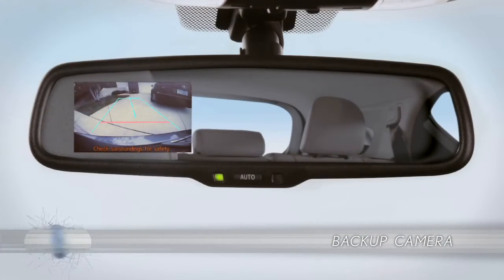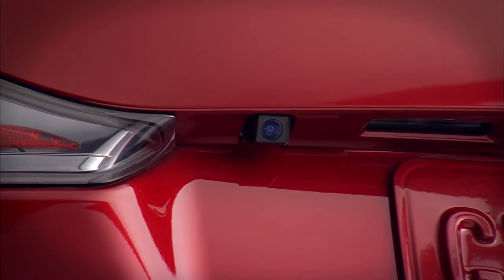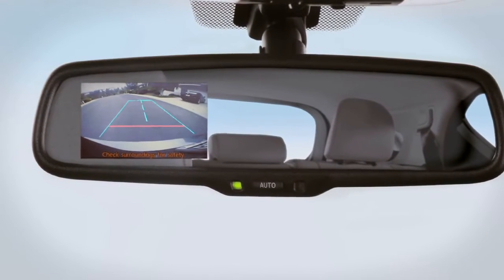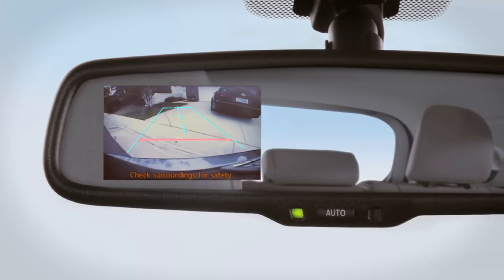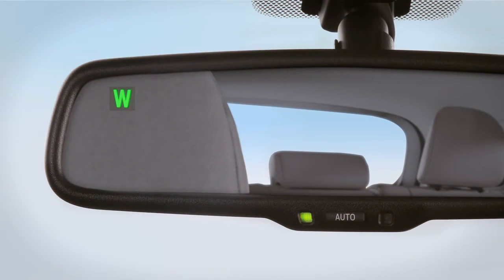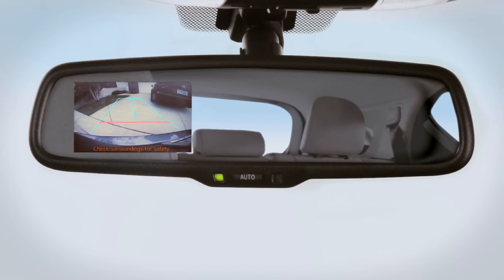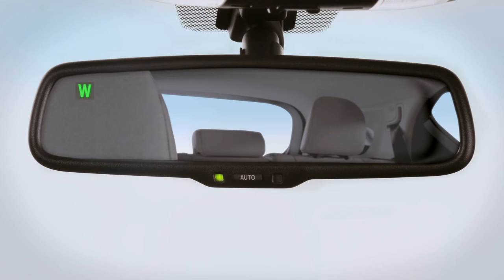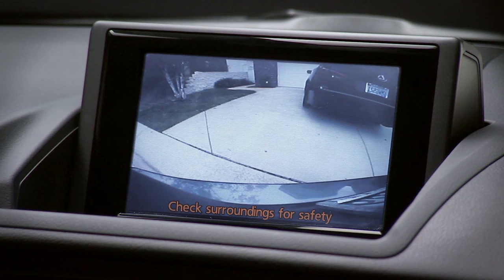How to use Lexus BackUp Camera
Step by Step Instructions on how to use your Lexus Backup Camera.

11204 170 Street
Edmonton, Alberta
T5S 2X1